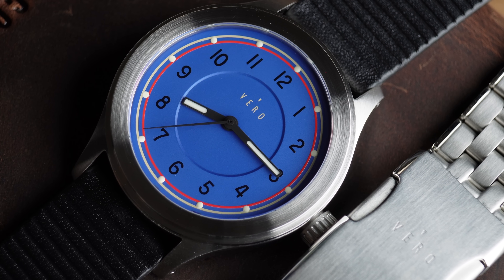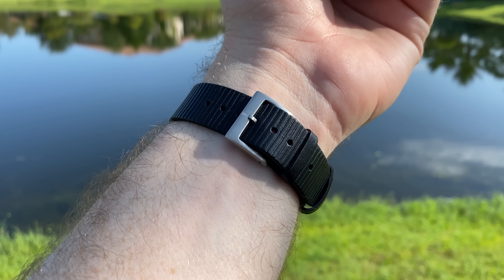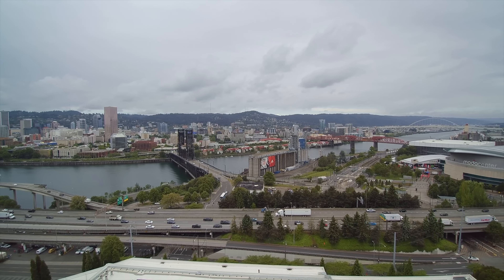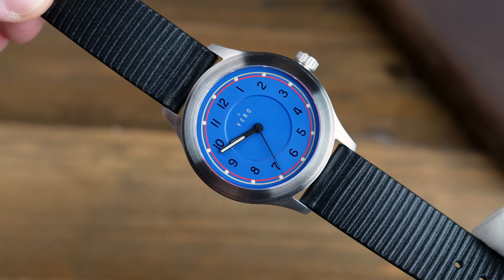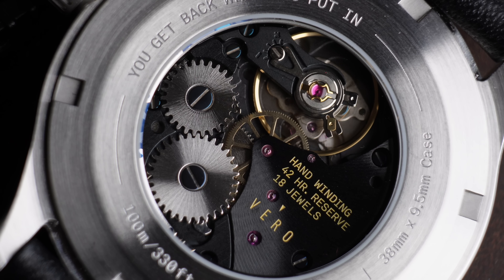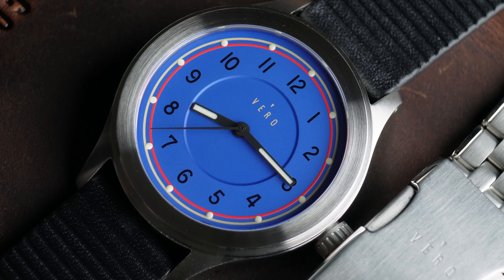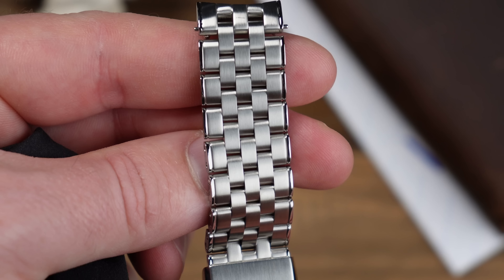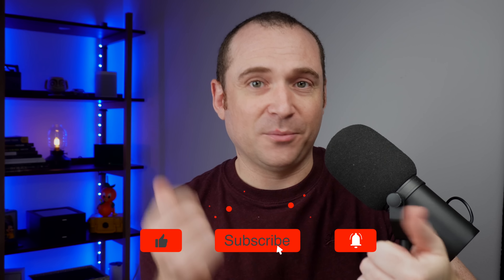From Portland With Love: Vero Meridian Watch | US Owned & Assembled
Introducing the Meridian Manual Wind Series - the epitome of the perfect weekend watch! Inspired by the beloved 36mm Rally and Sunset models, the Meridian Manual Winds have undergone a remarkable transformation to offer you an elevated and refined timepiece.

With meticulous attention to detail, both styles of the Meridian Manual Wind Series come equipped with an exquisite articulated stainless steel bracelet that exudes sophistication. Additionally, a complementary leather band is included, perfectly complementing the watch's distinct dial.